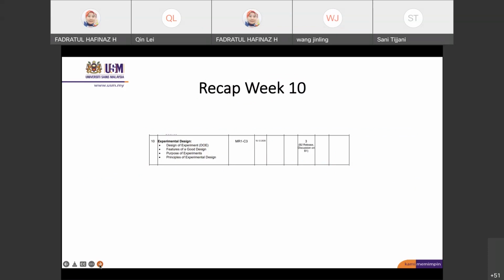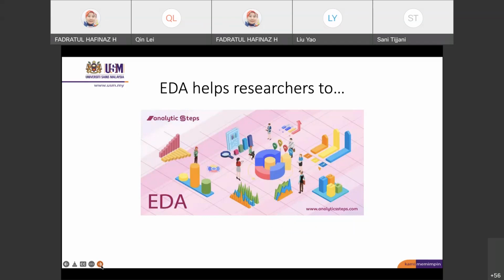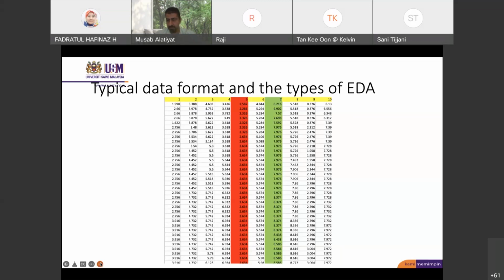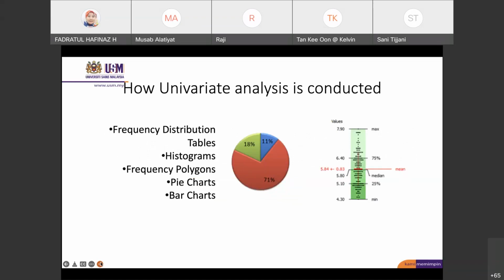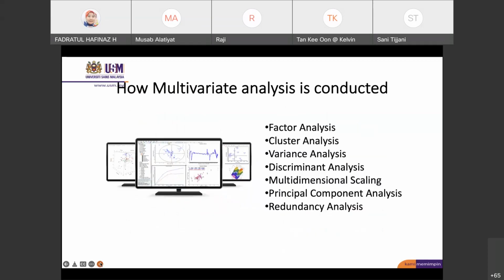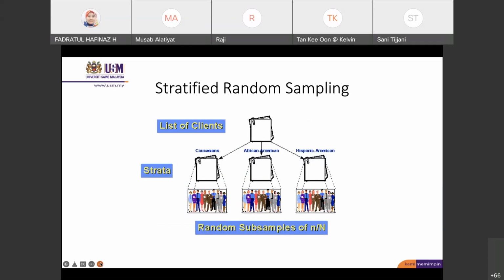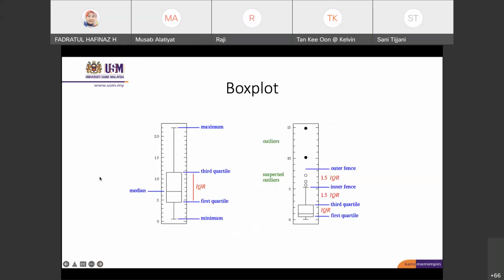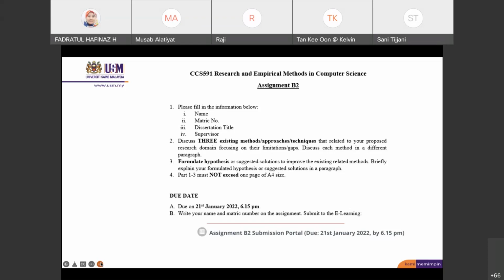CCS591 week 11